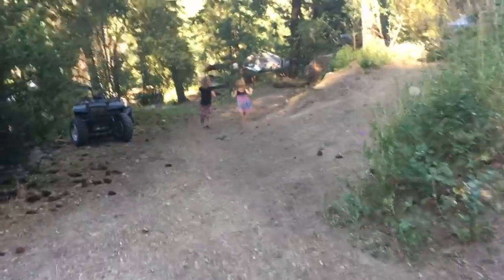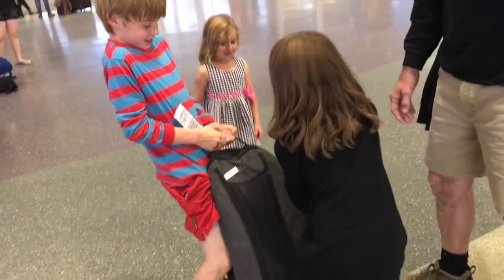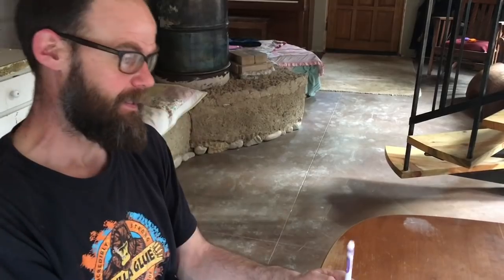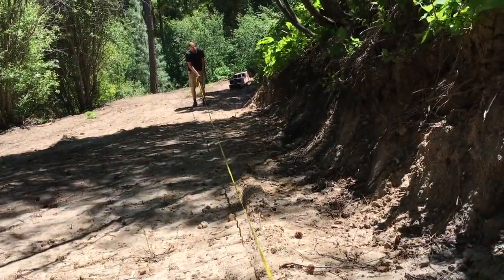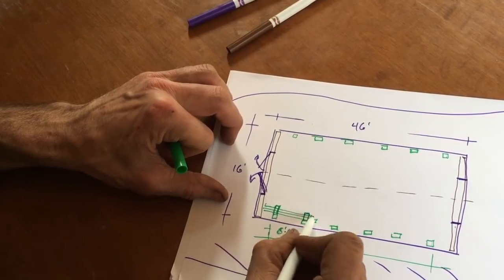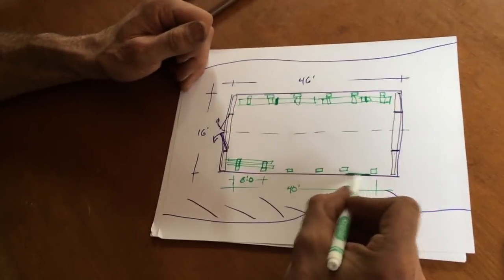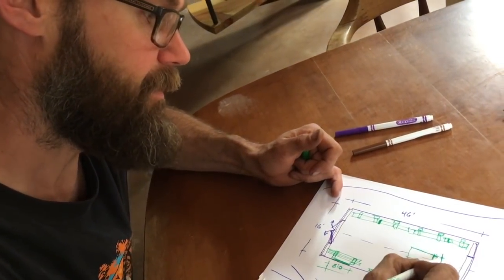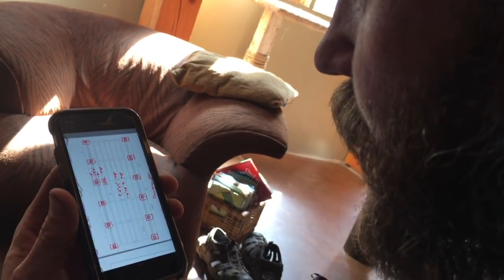HYBRID TIMBER FRAME AND STEEL WORKSHOP -- Mountain Dream Home #40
In which we confess that Nick was gone from the homestead for a long time this summer (if you hadn't guessed that already) and Nick draws for you IN DETAIL the entire hybrid timber frame and steel workshop design.

Because a dream home...has gotta have a dream shop.

--For those who like to fit all the things together, yes, Stella is introducing the very same chickens that we just moved into their winter digs near the house. (near the end of this vid)

--And yes, we DO name our laying hens. We take better care of animals with names and laying birds aren't the same as meat birds.

--Over the next month I'm going to be adding videos that are not in real time, but I will make sure they are in chronological order on our various playlists. Look for LITTLE HOUSE VLOGS for kid stuff and daily life, MOUNTAIN DREAM HOME for the build projects, and a playlist called STORY HOUR for long-form chats.

Sweet dreams and good night from the little house.

About the Fouch Family: We are Nick and Esther, and our three kids Milo, Stella, and Sadie. We have lived off the grid -- in the sense of not connected to the power grid -- for four years on three acres of wooded land in Southwestern Idaho. Nick is a finish carpenter working on building his own business. Esther is a writer, the author of a recent memoir called "What Falls From the Sky," and a daughter of the homesteading teacher and activist Carla Emery, who wrote "The Encyclopedia of Country Living." Nick and Esther were both raised in Idaho, near where we live now, but we've also lived in Massachusetts, Utah, and California. Our kids are ages 10, 8 and 5.

Mailing address:

**Cards and letters only, please, unless you're sending Nick a tee shirt. His size is XL.

***Stella is your best bet if you want someone to write back. :)

Fouch Family
6568 S Federal Way
Box 173